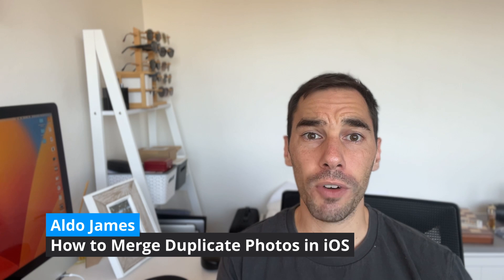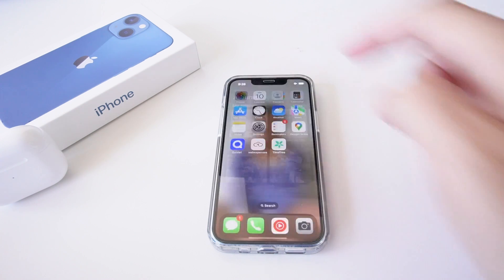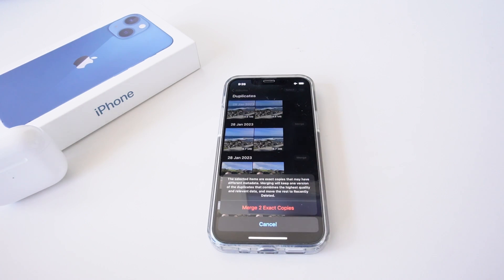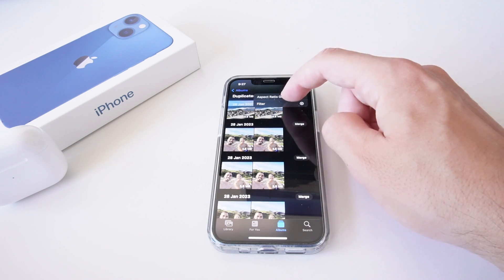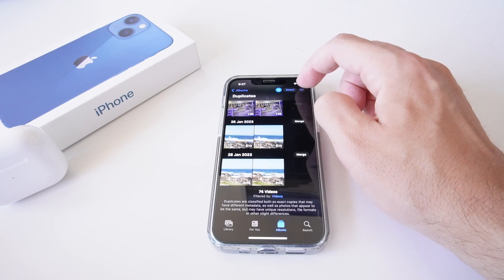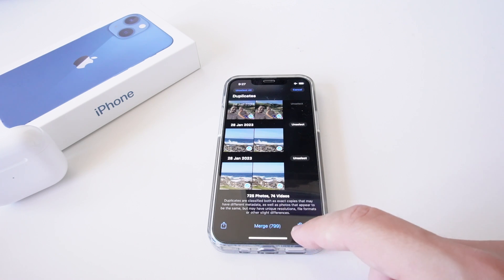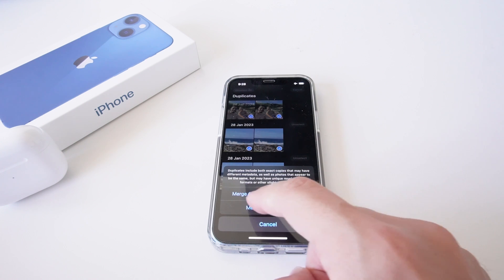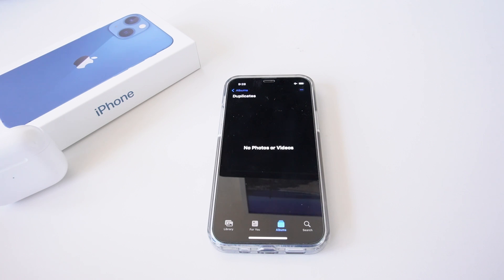How to Find and Delete Duplicate Photos in iOS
In this video, we'll show you how to find and delete duplicate photos from your iPhone. Duplicate photos can be a big headache to deal with, so we'll show you how to easily delete them from your device.

Duplicate photos can be a pain to deal with, and this video will show you how to easily delete them from your iPhone. After watching this video, you'll be able to delete duplicate photos on your iPhone quickly and easily!